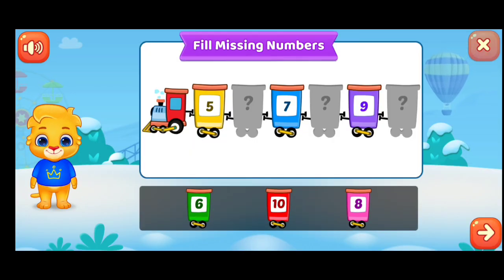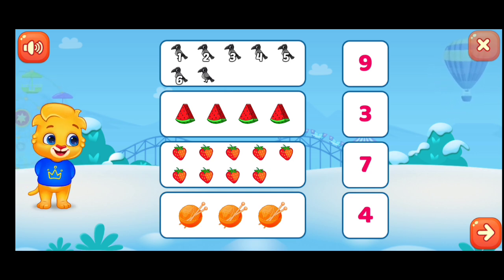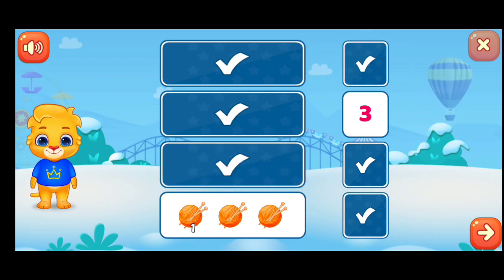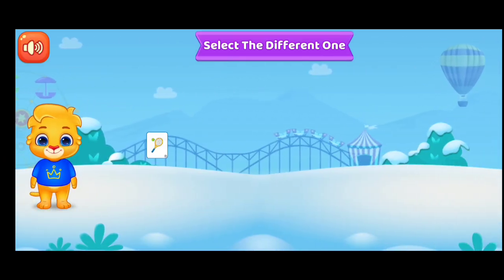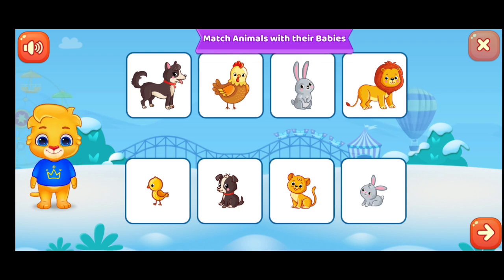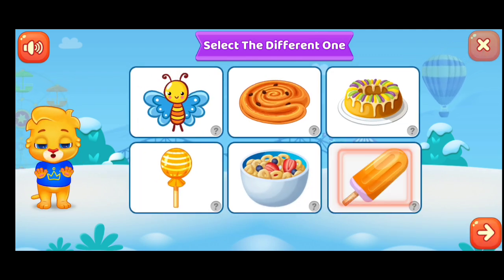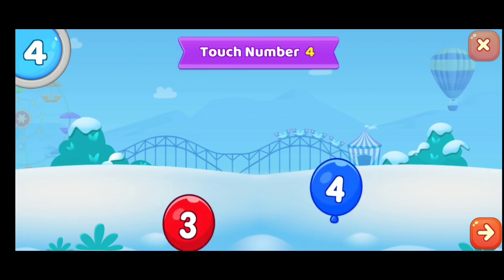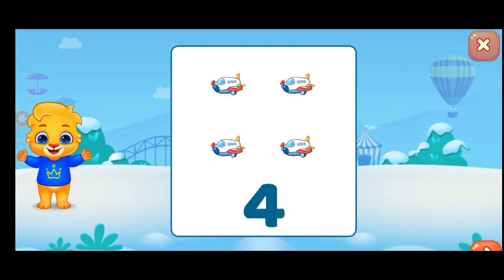Count And Write The Numbers Easy learn For Preschool Kids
Count And Write The Numbers

COLOURS SORT KIDS EDUCATION VIDEO

BEST LEARNING VIDEO FOR TODDLERS LEARN COLOUR WITH CRAYON SURPRISES

COLOUR SONG FOR KIDS  - COLOUR SORTING FOR KIDS

EDUCATION VIDEO FOR KINDERGARTEN AND PRE SCHOOL

KIDES  LEARNING GAMES VIDEO
KIDS LEARNING VIDEO GAME
MACTH THE PICTURES
MACTH THE NUMBERS
MACTH THE MISSING NUMERICAL
MACTH THE COLOUR
MACTH THE SHAPES
KIDS GAMES
KIDS ACTIVITIES
LKG CLASS SUBJECT VIDEO
UKG CLASS SUBJECT VIDEO
NURSERY RHYMES FOR KIDS
NURSERY CLASS VIDEO GAME
DELHO OUR SIKHO
BACHHO KI PADAI

How to teach before number for LKG students
Numbers and letters game
Learning number and letters
Math's learning LKG ukg class
How to learn alphabets easily
Numbers games for kindergarten
Numbers and number game
Numbers game for 3 year kids
Numbers game activity
Preschool learning videos for  3 to 7 year old kids
Abc song nursery class kids
How to teach number and alphabets
LKG number learning
1 to 20 counting English
Preschool number
Preschool learning videos
Counting English number